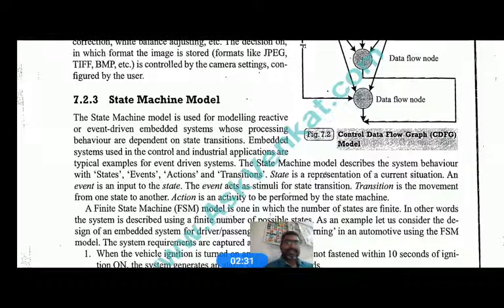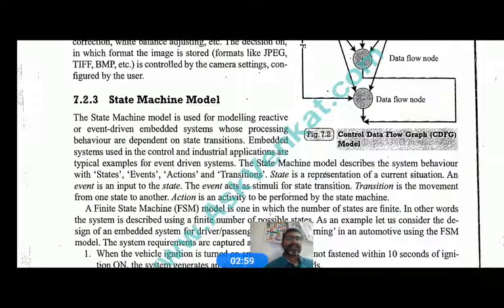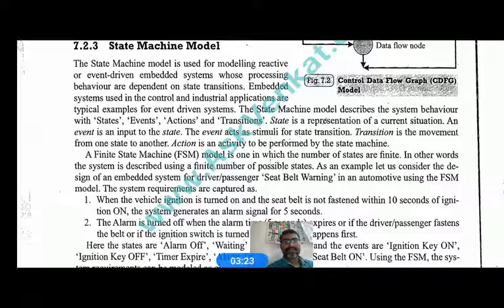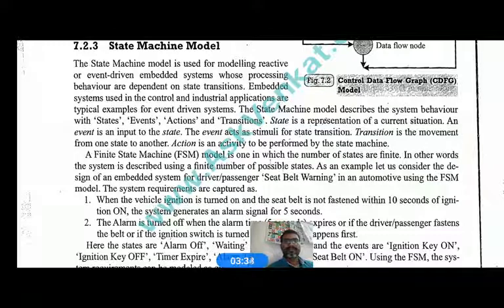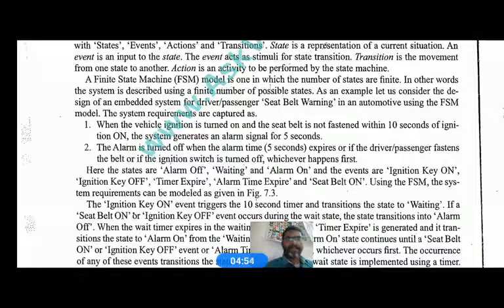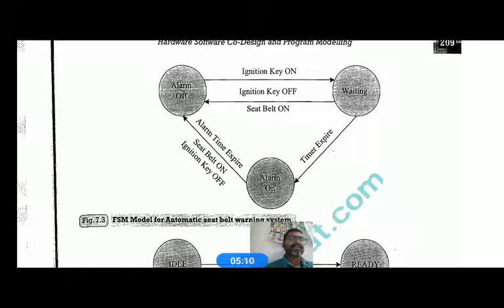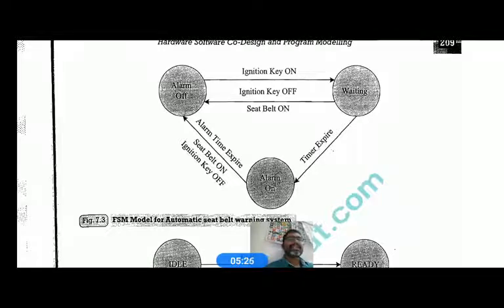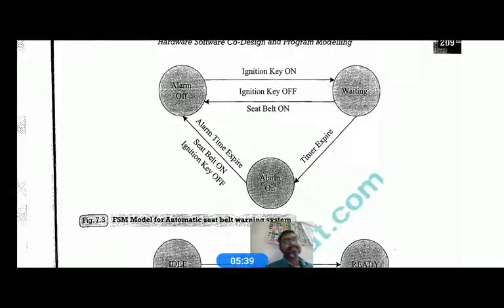State machine model (AM&ES, 17EC62)